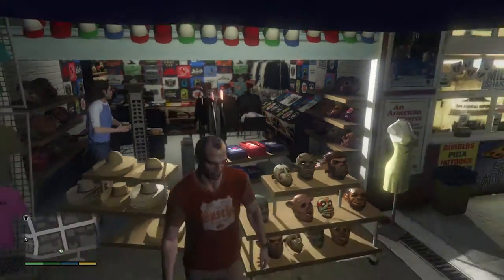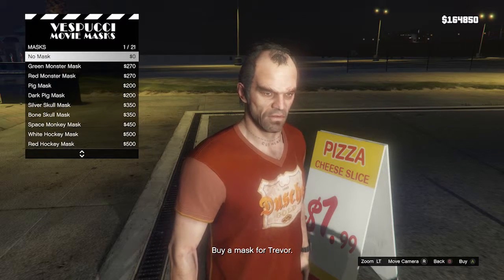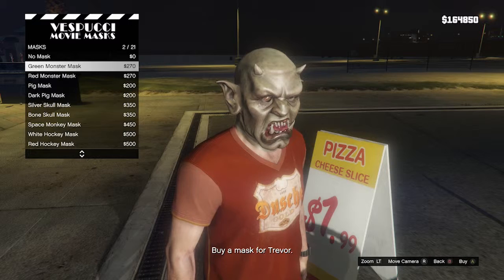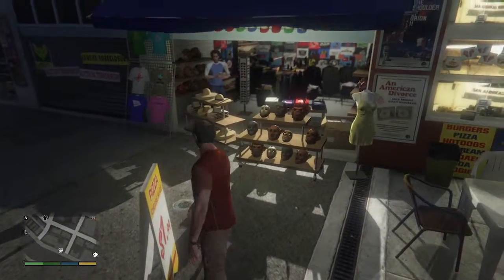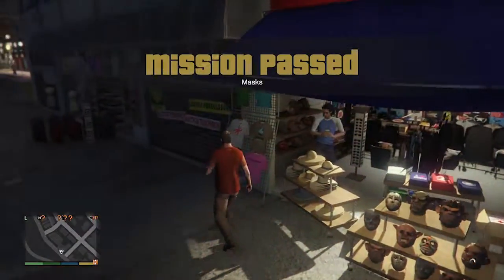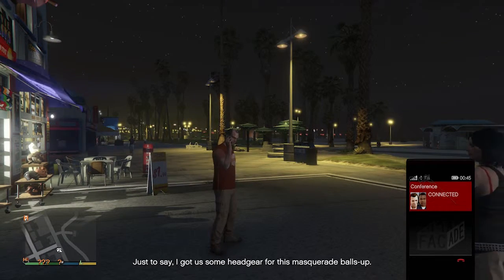Grand Theft Auto 5 - Part 32 - "Masks" (Let's Play / Walkthrough / Guide)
Grand Theft Auto 5 (Let's Play / Walkthrough / Guide / Next Gen)

▼ OPEN UP THE DESCRIPTION FOR INFO! ▼

Have any questions about life or anything that you want answered in a Q and A???

- Craig